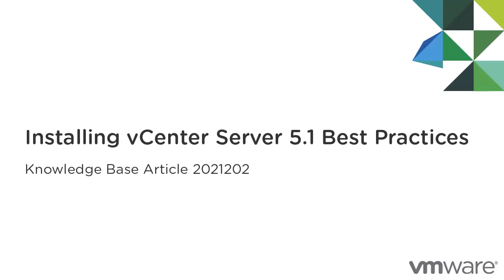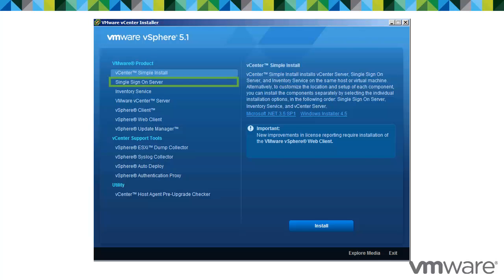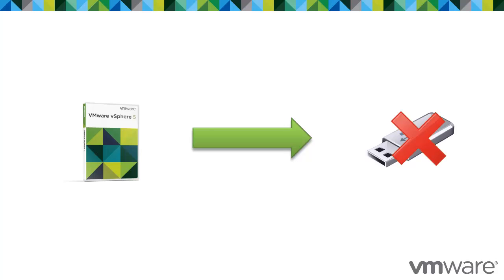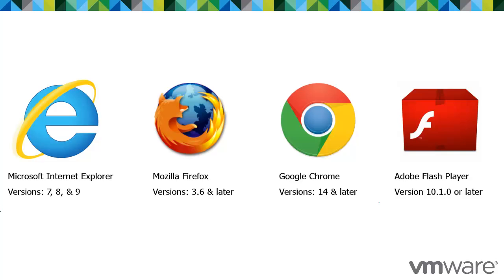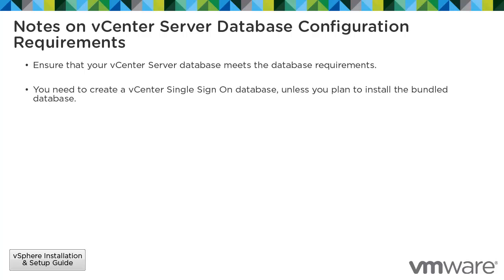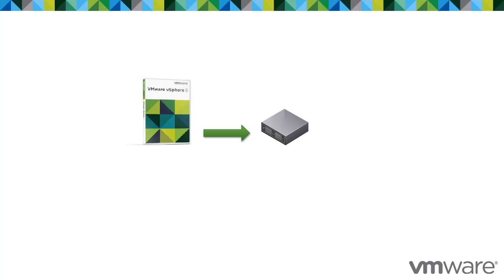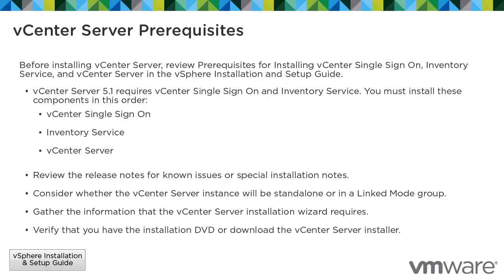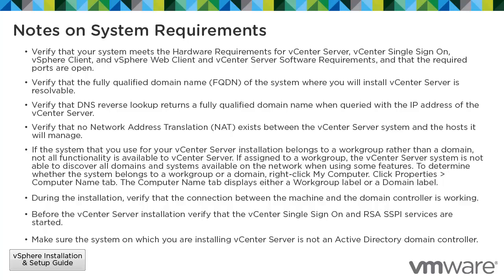Installing VMware vCenter Server 5.1 best practices KB2021202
- This video provides best practice information on performing and implementing a new installation of VMware vCenter Server 5.1.

In the video you will find more information on the new vCenter Single Sign On feature.

For additional information relating to topics such as the vCenter Server Inventory Service and the hardware requirements for the various components within the vCenter Server 5.1 software bundle, check out VMware Knowledge Base article "Installing vCenter Server 5.1 best practices(2021202)"

Note: For best viewings results, ensure that the 720p quality setting is selected an view using full screen mode.